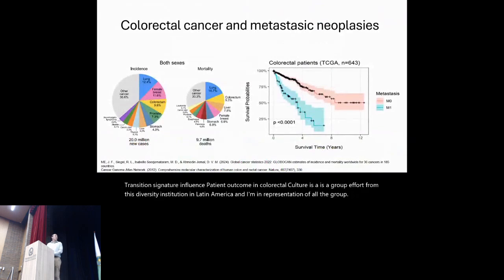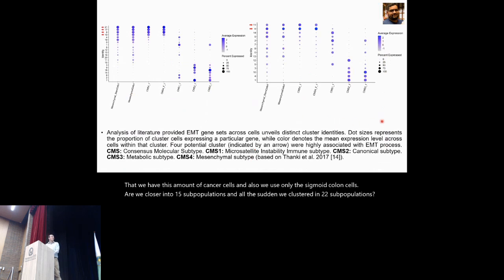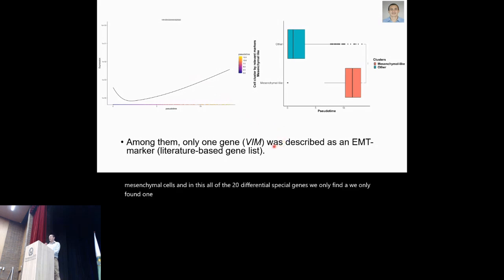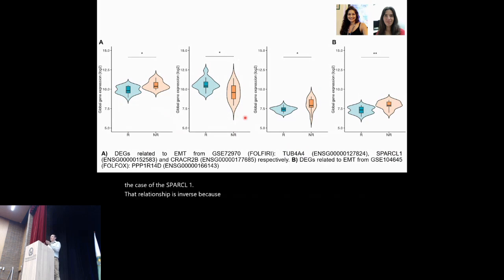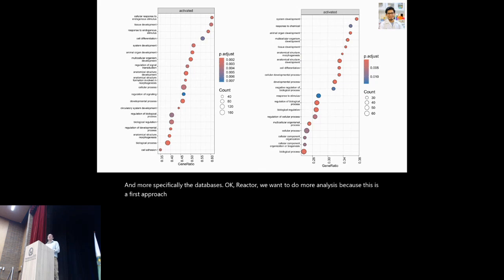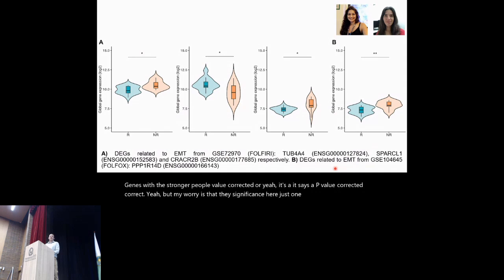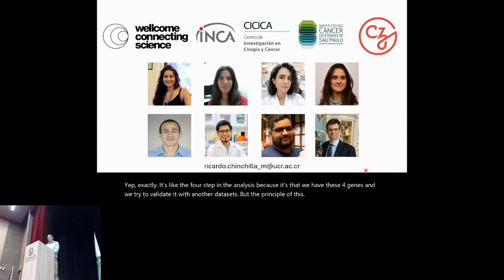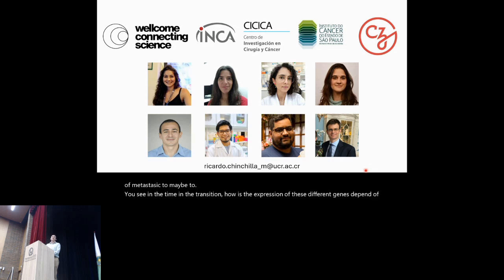Defining single cell EMT signatures influencing patient... - Ricardo Chinchilla Monge - LATAM 2024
Defining single cell EMT signatures influencing patient outcome in colorectal cancer - Ricardo Chinchilla Monge - LATAM 2024